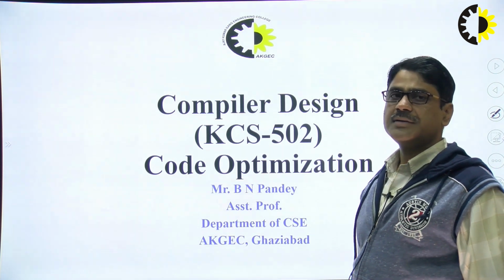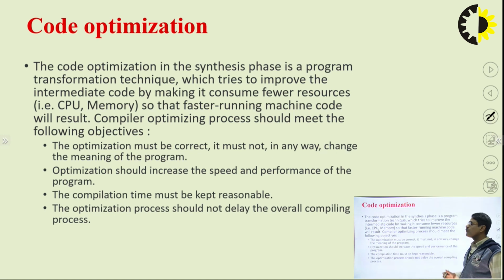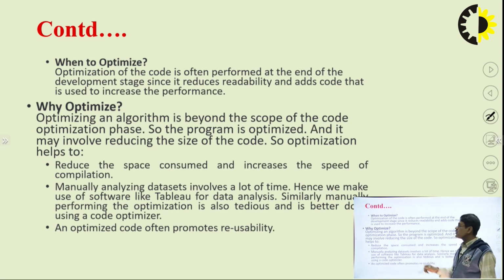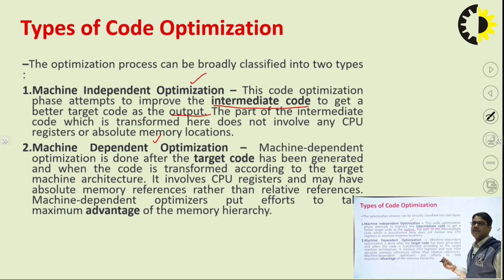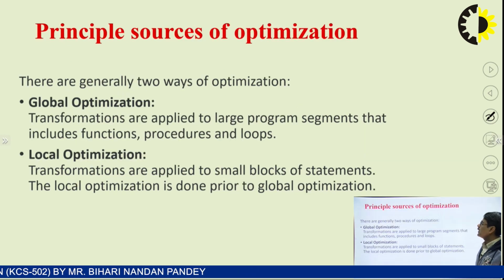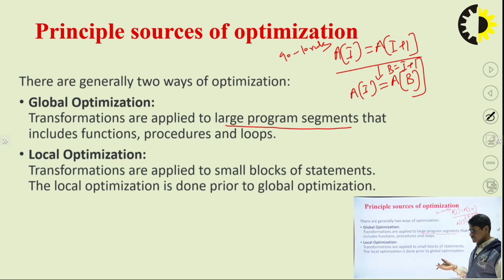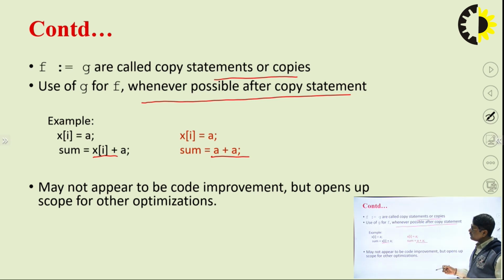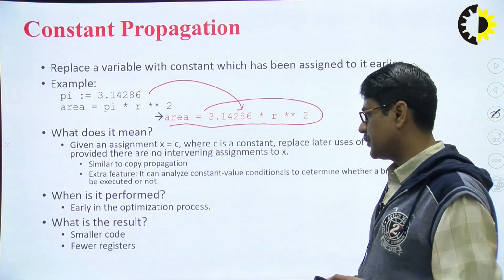''Code Optimization'' compiler design Lecture 02 By Mr Bihari Nandan pandey, AKGEC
The code optimization technique is phase of computer. It is optional phase it reduce the effort required to generate target code.